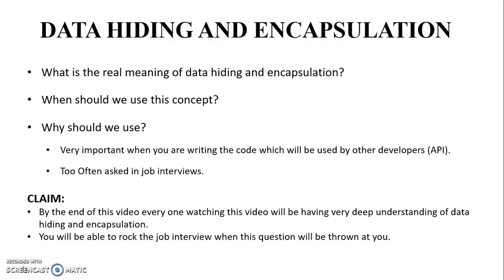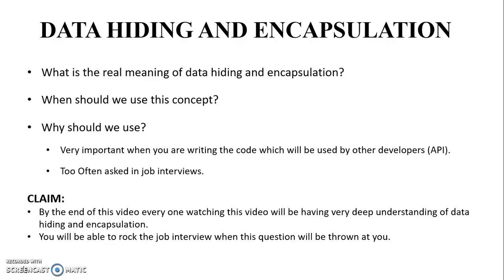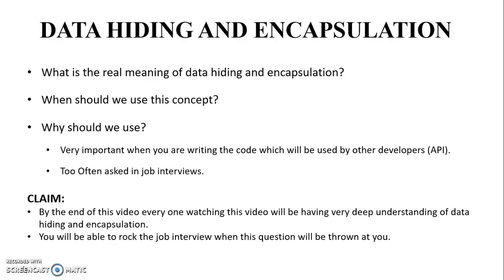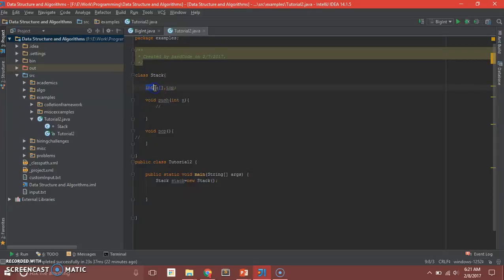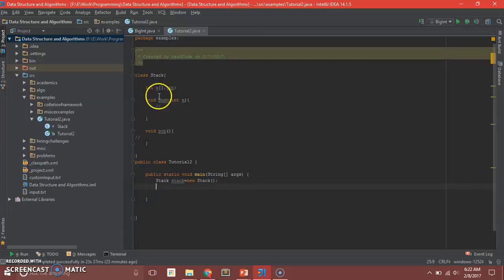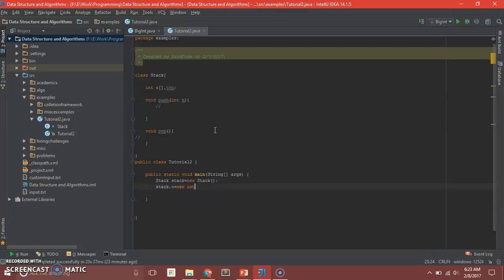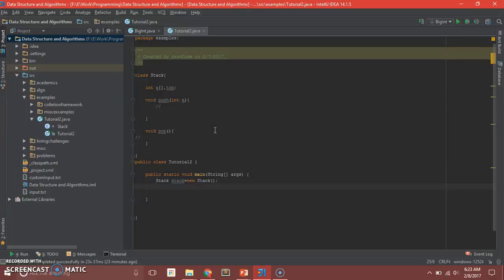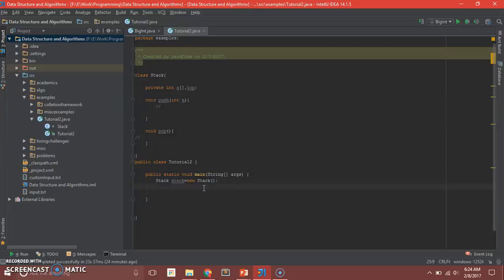Data hiding and encapsulation in action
OOPS | JAVA | Detailed Explaination| Realworld Usecase.

Data Hiding and Encapsulation is typically not explained beyond definition in most of the texts and that's the reason why I am making this video. In this video I have explained both the concepts in very simplified way so people can understand it deeply and use it properly.